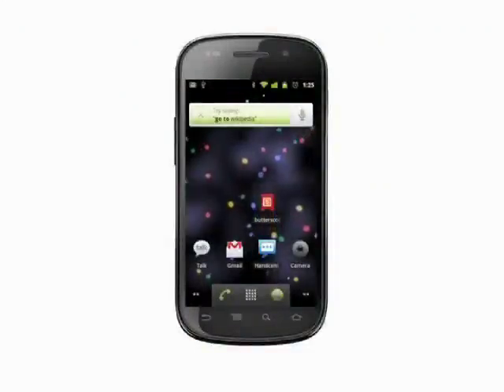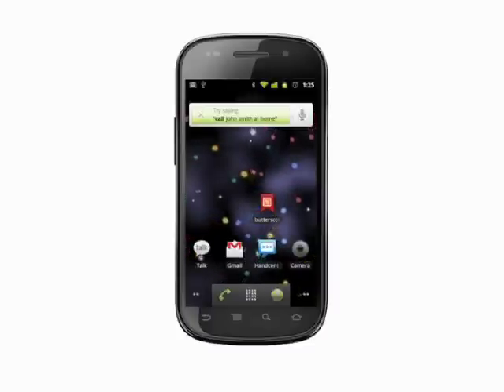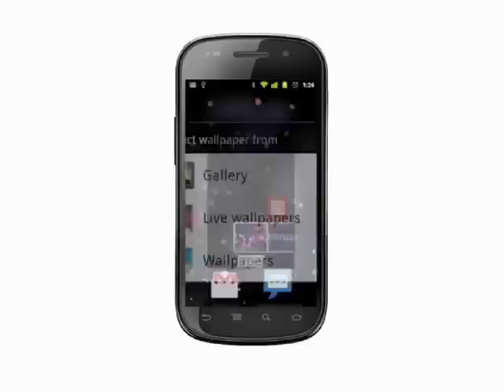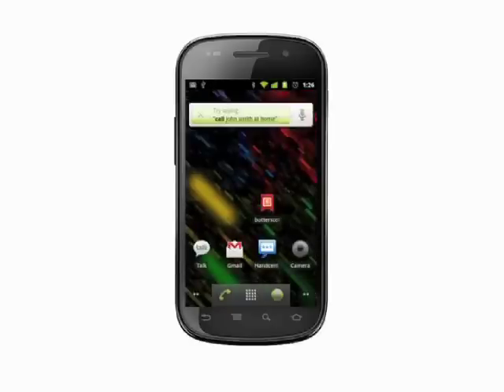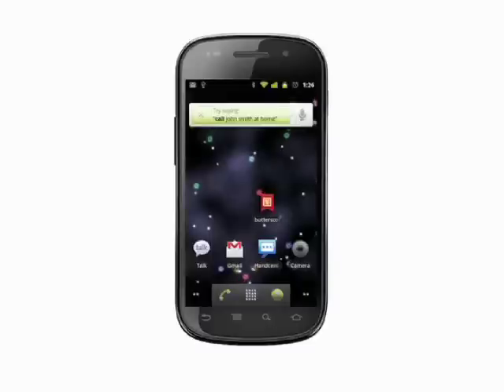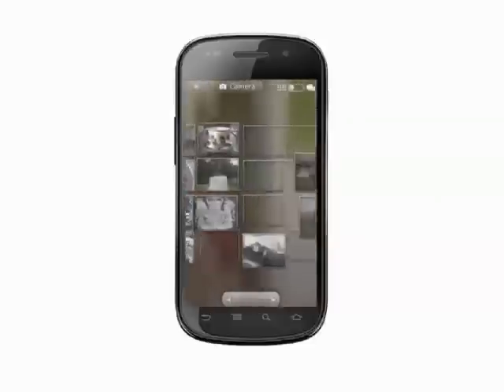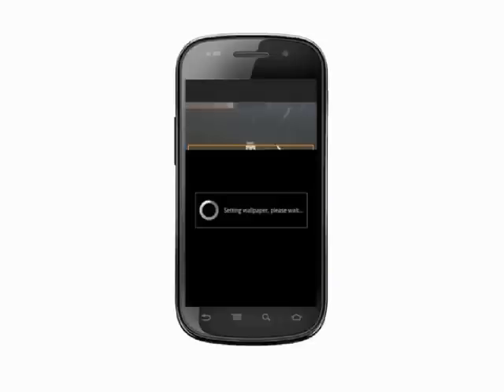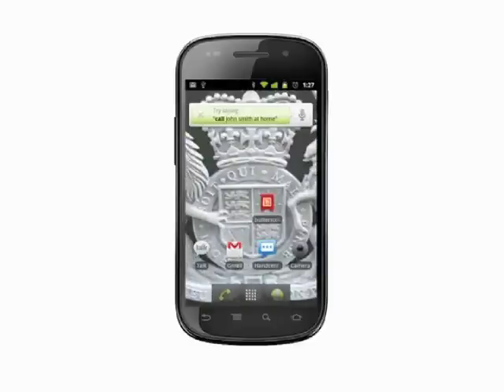Changing wallpaper on your Android home screen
In this tutorial, we'll show you how to change your Android home screen whether you want to use an image from your own photo gallery or whether you want to try something different like a live wallpaper @ butterscotch.com